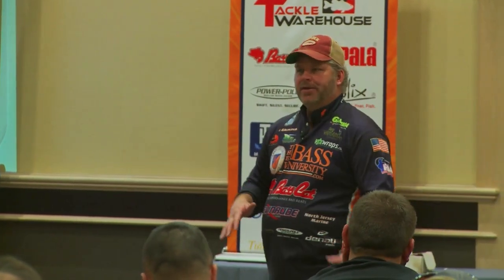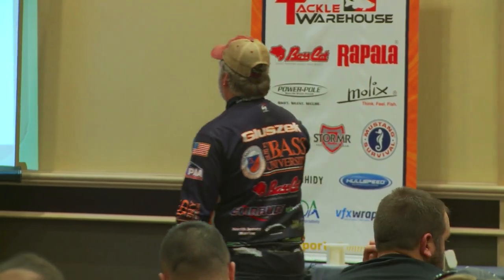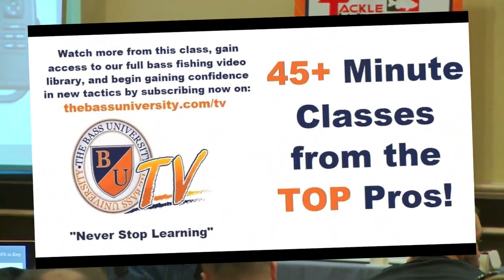Fishing Big Water with Pete "The Dean" Gluszek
Pete Gluszek offers advice for how to effectively target and catch bass on large bodies of water. Pete will also prepare you for how to fish when the wind picks up and the waves get big.